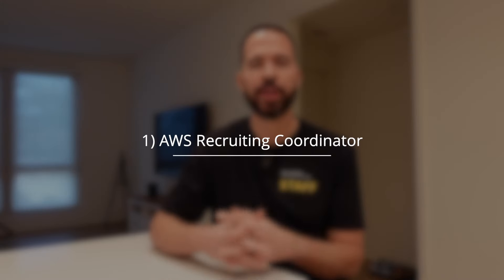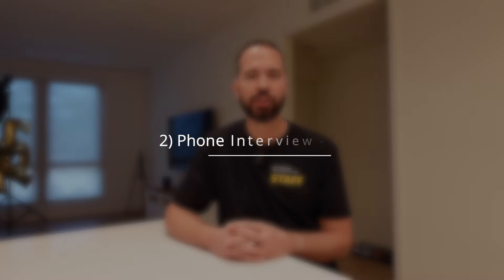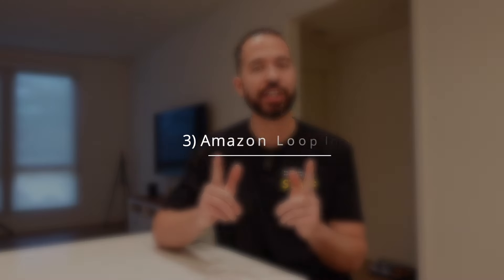Ace The AWS Solutions Architect Interview: Essential Guide & Tips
In this video, I walk you through the detailed process of preparing for and acing the AWS Solutions Architect interview. From resume tips and networking strategies to the technical phone screen and the all-day Amazon Loop interview, I've got you covered. As a Senior AWS Solutions Architect with over seven years of experience, I share insider tips and tricks to help you succeed.

⌚️ Timestamps
00:00 Introduction: Your Path to AWS Solutions Architect
00:40 Meet Your Guide: Greg from ThoughtfulTechy Cloud
01:32 Phase 1: Getting Noticed by AWS Recruiters
02:25 Phase 2: Acing the Technical Phone Screen
08:54 Phase 3: Mastering the Amazon Loop Interview
11:50 Pro Tips for Success in Your AWS Interview
13:13 Conclusion: Next Steps and Final Thoughts